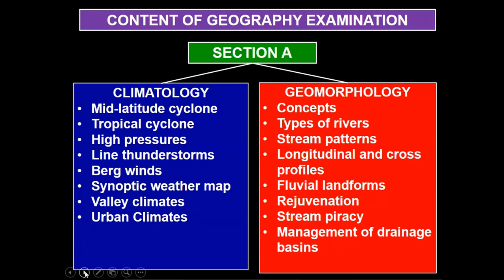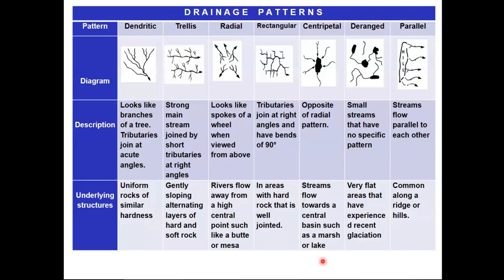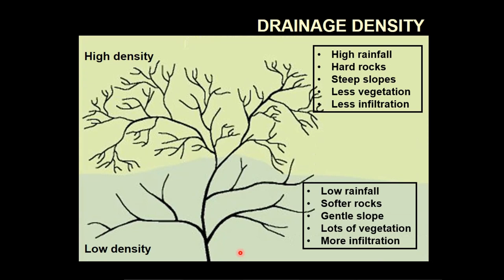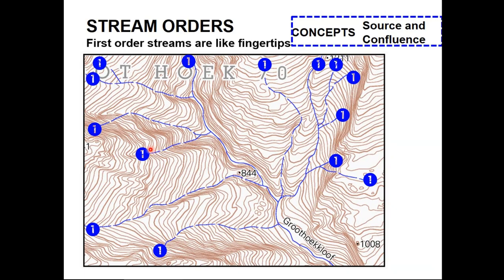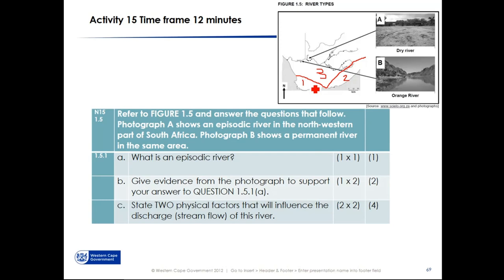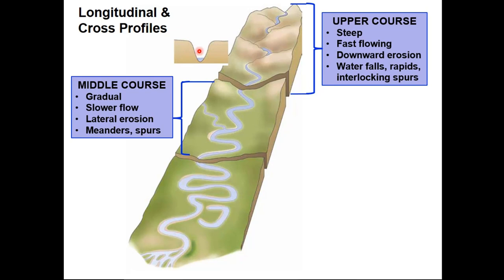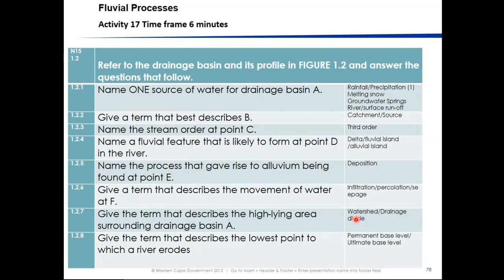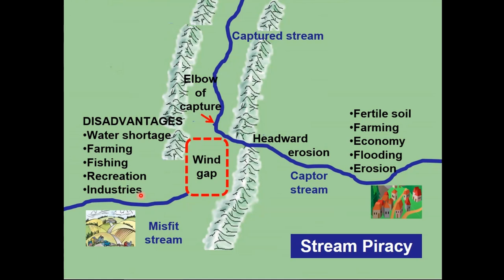GEOGRAPHY WINTER SCHOOL 02072021 Geomorphology